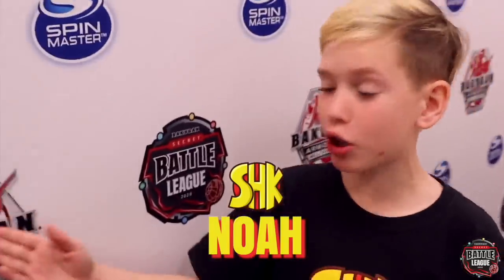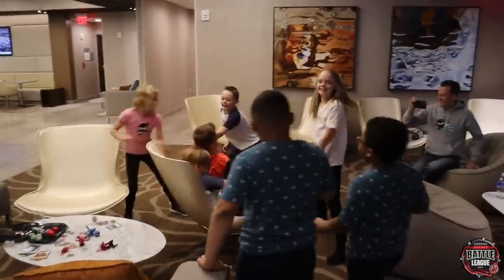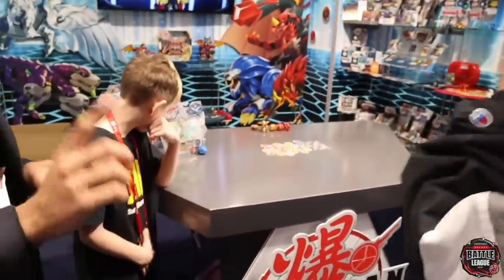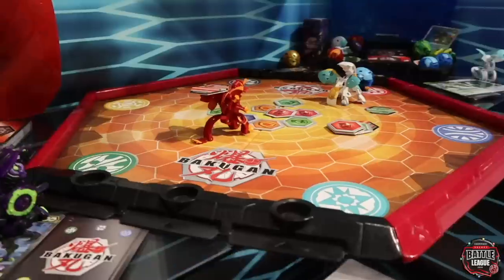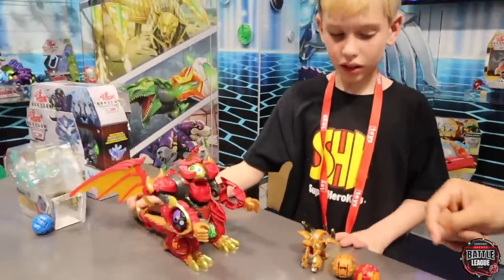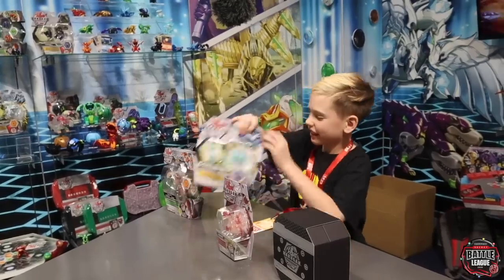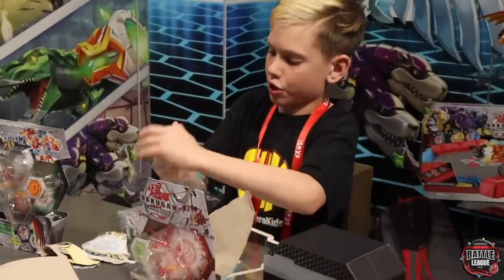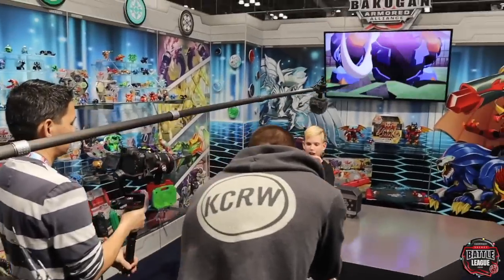Secret Bakugan Battle! Sneaking Battle Secrets w Ninjas, Kids Fun, ZZ Kids, SuperHeroKids!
😀😂 SuperHeroKids Noah was invited to the Bakugan Secret Battle League along with KidsFun TV, ZZ Kids, and Ninja Kidz.

Play Our HeroForce Run! Game

About SuperHeroKids:
A family team making movies together! Family Friendly, Epic action & comedy videos! Use the SuperHeroKids Theme Song as your ringtone search "SuperHeroKids Theme" on the iTunes Store app!